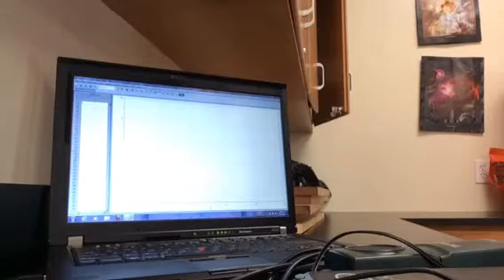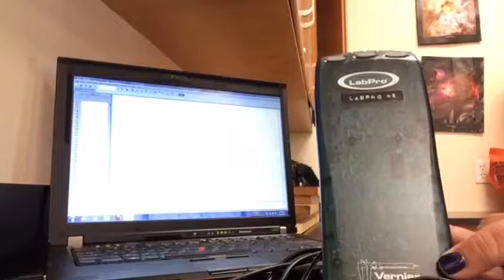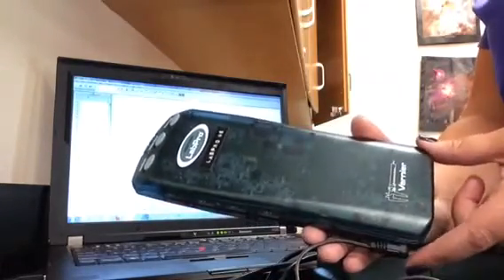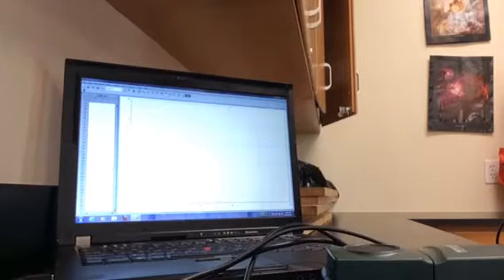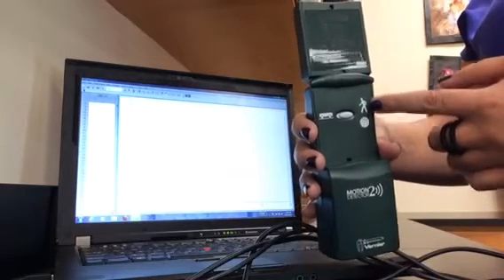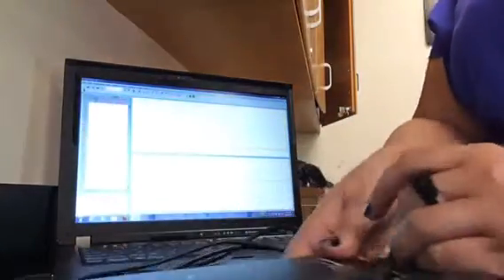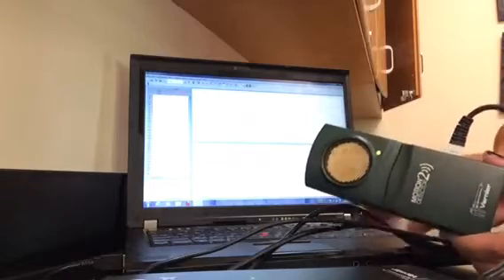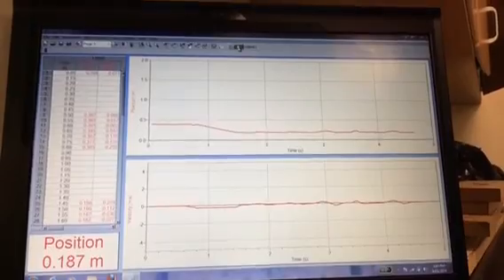Vernier Lab Pro & Motion Sensor